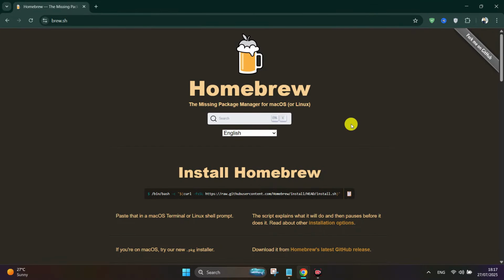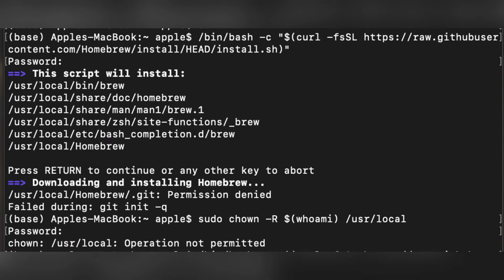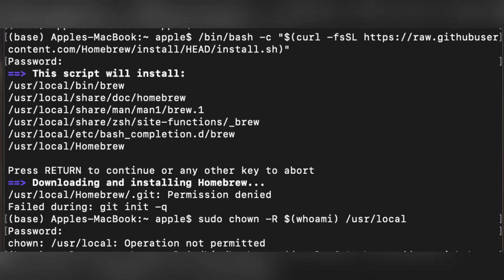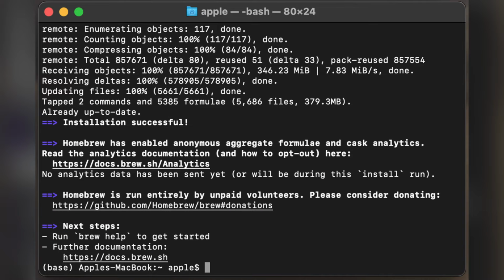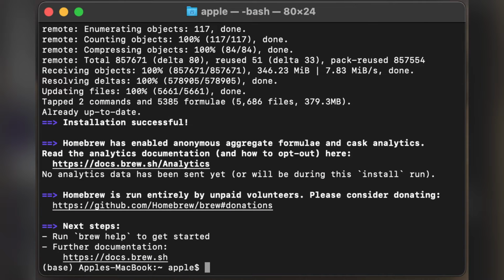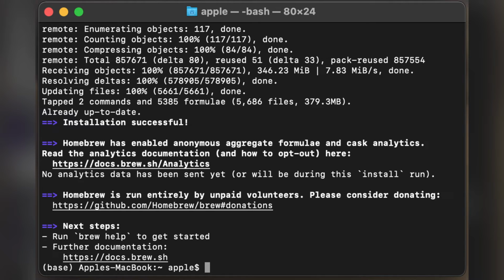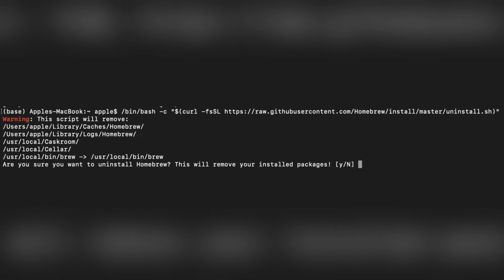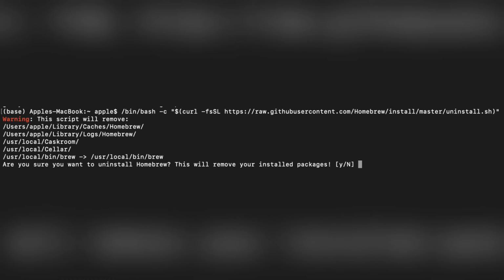How to Set Up Homebrew on Mac M1/M2 (2025 Tutorial)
Looking to install Homebrew on your Mac in 2025? In this simple and updated tutorial, I’ll show you exactly how to install Homebrew using Terminal — whether you're using Intel, M1, or M2 chips. Homebrew is the best package manager for macOS and lets you easily install developer tools, apps, and libraries from the command line. I’ll walk you through copying the right command, verifying the install, and fixing any common permission or path errors. This works on macOS Sonoma, Ventura, Monterey, and newer versions.